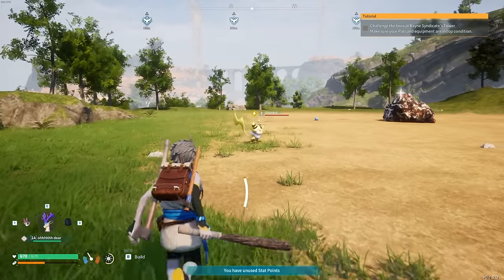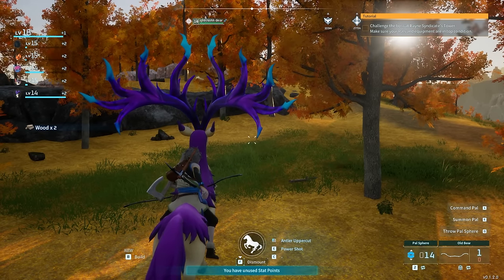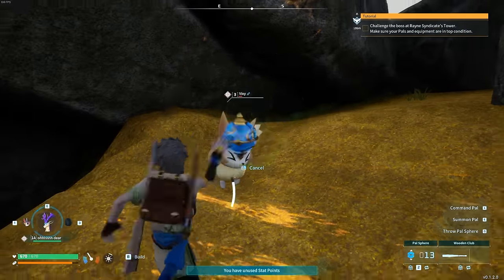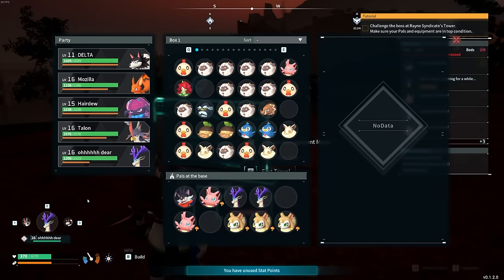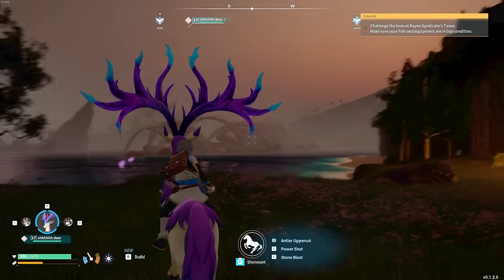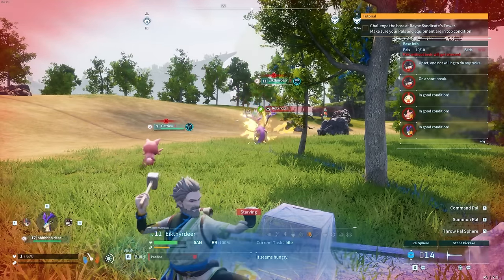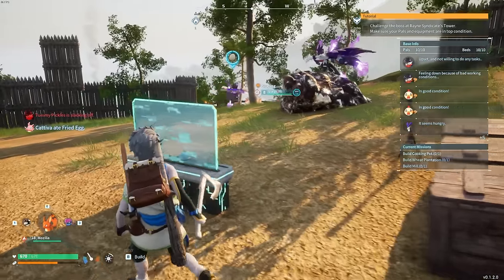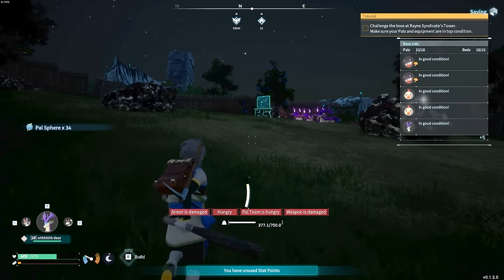Palworld | Battling For The Perfect Early Game Base - Automated Ore, Pal Spheres & More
Palworld is being described as "Pokemon with Guns" because in this game, you can peacefully live alongside mysterious creatures known as Pals or risk your life to drive off a ruthless poaching syndicate. Pals can be used to fight, or they can be made to work on farms or factories. You can even sell them or eat them! Pals can be mounted to traverse the land, sea and sky—allowing you to traverse all kinds of environment as you explore the world.